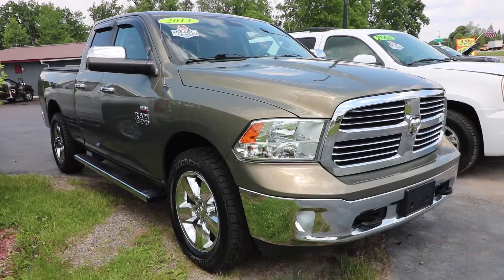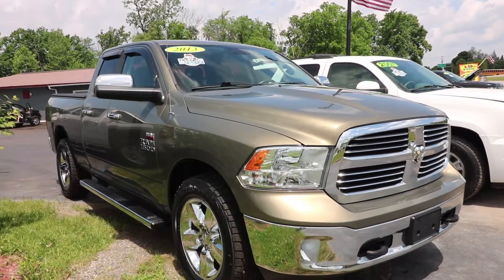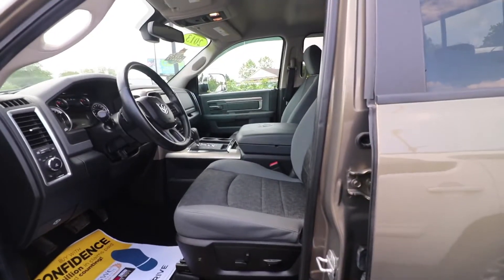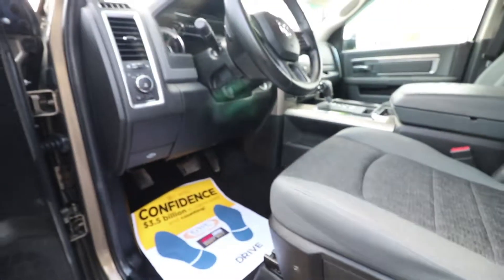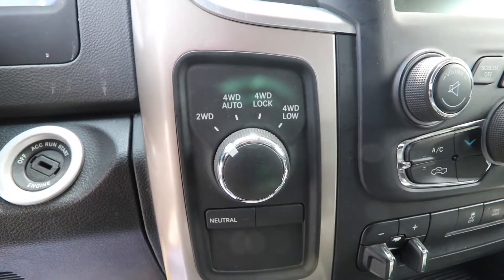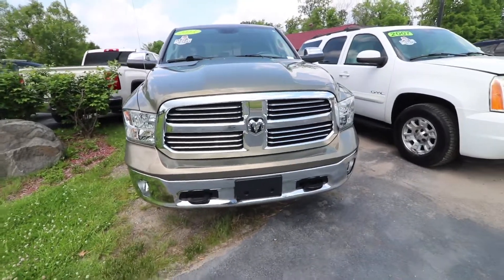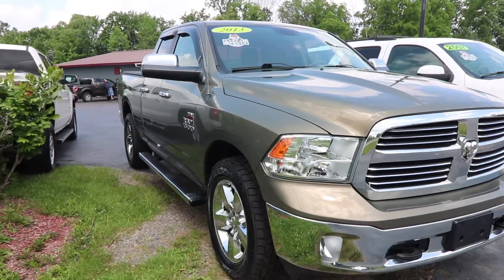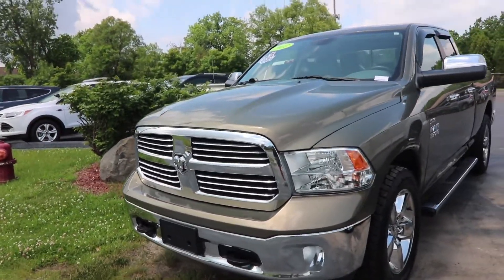2014 RAM 1500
Newcomb's Auto Sales
3123 Lapeer Road
Auburn Hills , Michigan 48326
GUARANTEED CREDIT APPROVAL! PRIOR BANKRUPTCY-OK! PRIOR REPO'S-OK! 1ST TIME CREDIT-OK! BAD CREDIT-OK! NO TURN DOWNS! 100% APPROVAL!